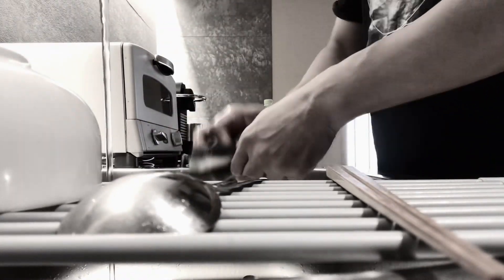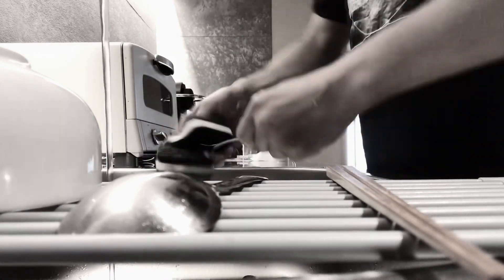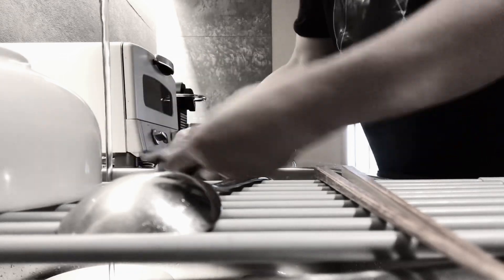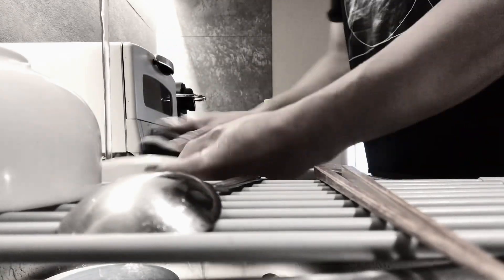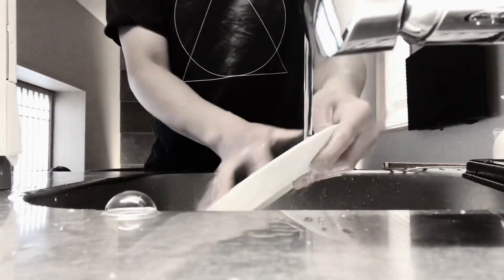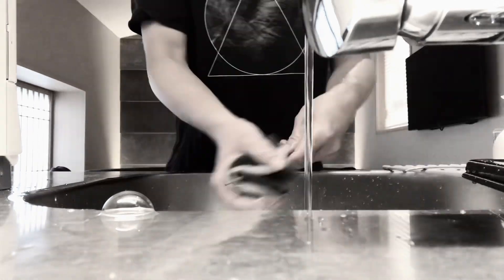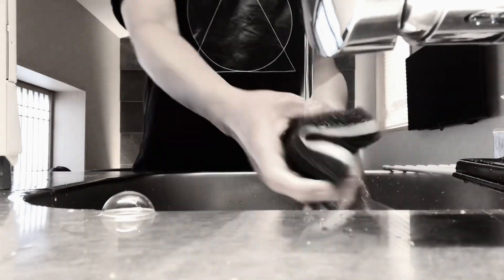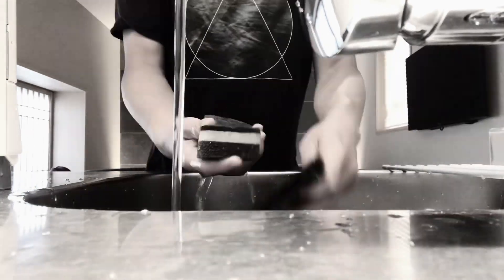耳障り良いこと言ってもその人の部屋が汚れてればそれは張りぼてや